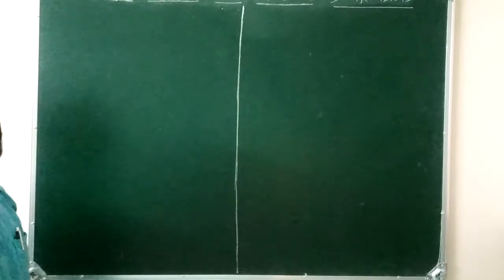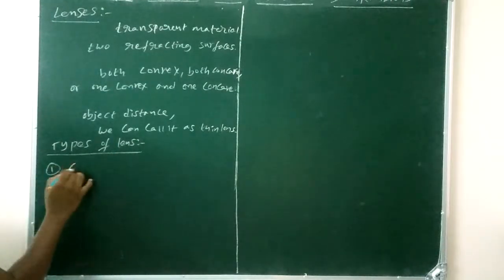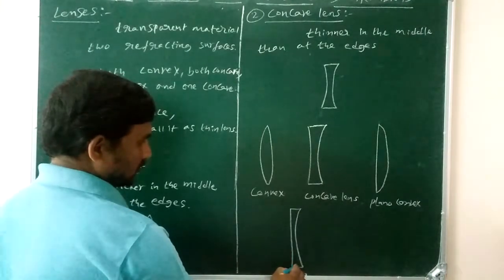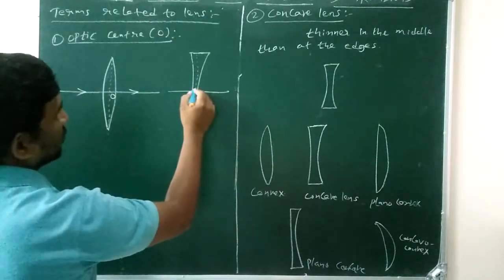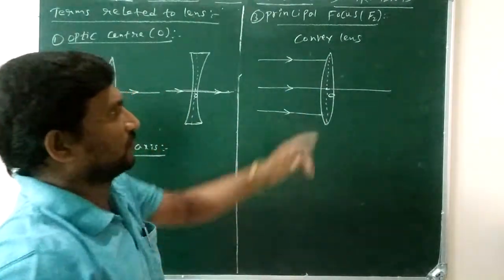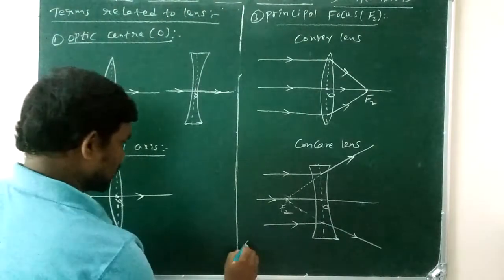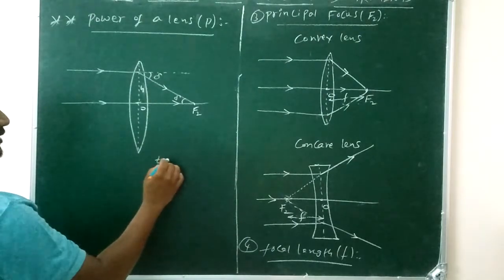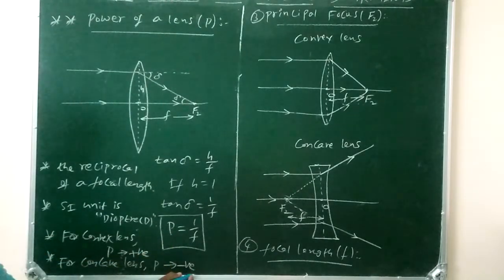Ray Optics ( Introduction to Lens)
This  Channel helps in learning Physics to the Students preparing for IPE,Various Entrane Exams like EAMCET,JEE MAINS,NEET,AIIMS etc.